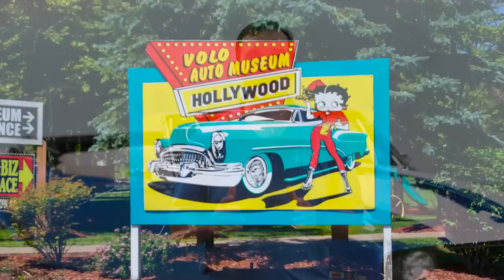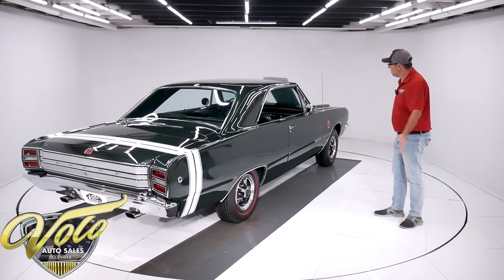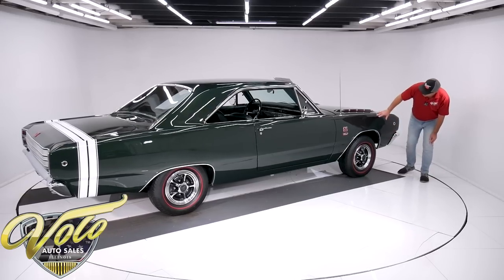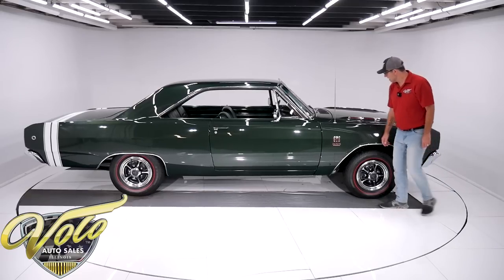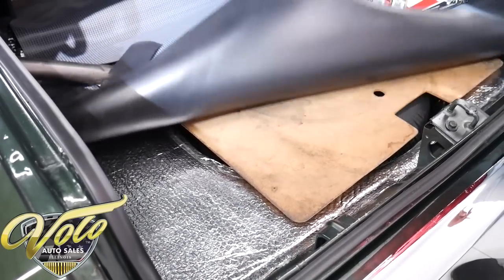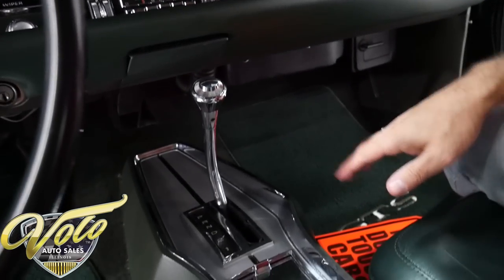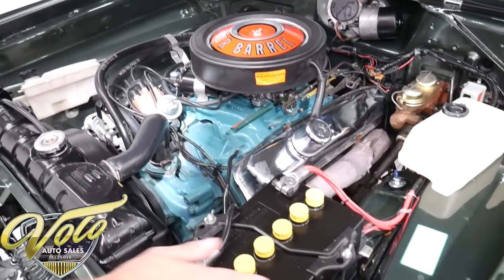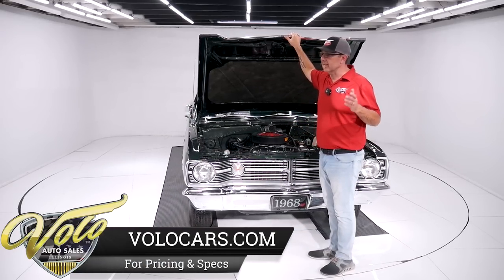1968 Dodge Dart GTS for sale at Volo Auto Museum (V20549)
This is a real big block 383 Dart GTS! Yes, a big block in a little Dart. It has undergone a ground up restoration. It has been decoded by Galen Govier. It is 1 of only 79 listed in the registry. The fender tag was decoded by Galen and matches up with how the car sits today.

EXTERIOR: Sharp looking car! Born like you see it- original color, no vinyl top and a Bumble Bee stripe. The red accents really look great against this color. The body is excellent, no rust or damage. The GTS includes a dual bulge hood. This is the factory Racing Green color. The metal flake is laid out evenly, it has a very smooth and glossy finish. The chrome and trim sparkles. New weatherstrips and seals. Rare correct hubcaps look like new, radial redlines. New windshield.

INTERIOR: Restored dash area is in excellent shape, nothing cut or broke. Reupholstered seats, buckets in front with a console. Door panels, carpet, and headliner were replaced. Embroidered mats. Rare rear defogger. Very nice throughout. Visors, heater controls, glovebox liner all look new.

ENGINE COMPARTMENT: Vin # matching 383-300 hp big block. Completely rebuilt, bored and balanced by Barry's Performance. New pistons, cam, double roller timing chain, bearings etc. The heads were ported and polished. It looks stock- manifolds, valve covers, air cleaner etc. Upgraded Edelbrock (original carb is included) and a billet distributor. This is a show quality engine compartment, very detailed.

TRUNK COMPARTMENT: Under the trunk lid and the jamb is painted really nice. It has restored complete jack and spare assembly. There is sound deadener on the floor covered with a new mat.

UNDERSIDE: All the components were rebuilt. Front end has new steering components, ball joints, bushings etc. In back it has new leaf springs, bushings and air shocks. New factory type dual exhaust with correct chrome tips. New fuel system including the tank. The brake system has been completely rebuilt; e-brake assembly is hooked up. Looking up at the motor it's fresh, the starter is rebuilt. The 727 automatic trans looks fresh. Drive shaft is rebuilt. 8 3/4 rear end has 3.23 gears. The floors look really solid, they've been sprayed with a rubberized undercoat.

This is a handsome car. The combination of colors, hubcaps, no vinyl top really sets it apart from the other Darts. I don't get too many big blocks wither. This one is s match and endorsed by the Mopar expert Galen Govier. Show and go investment!

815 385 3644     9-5 central